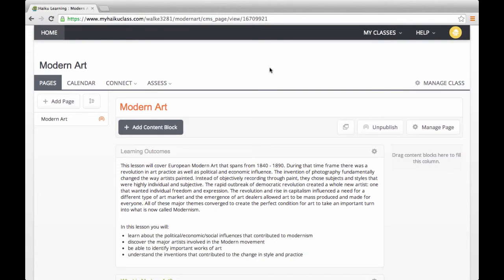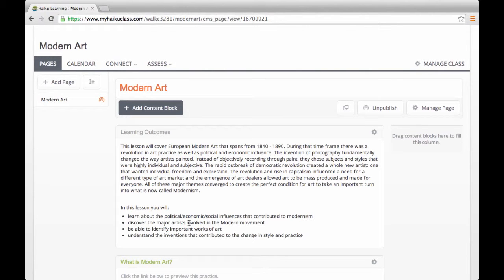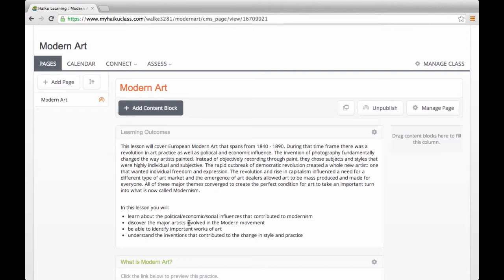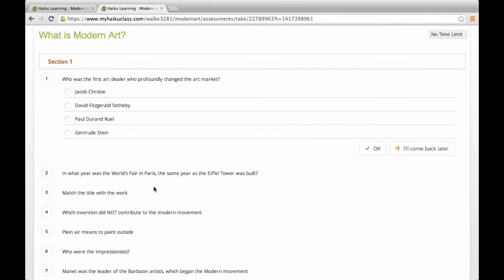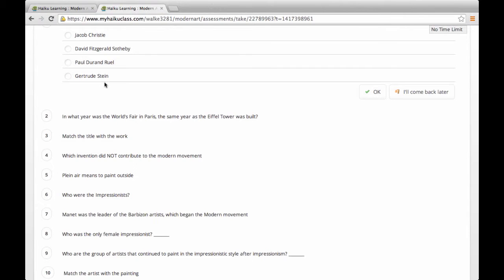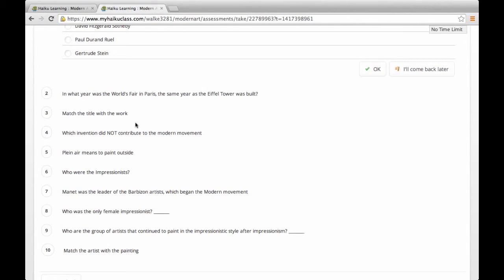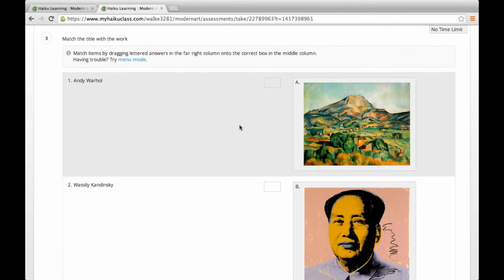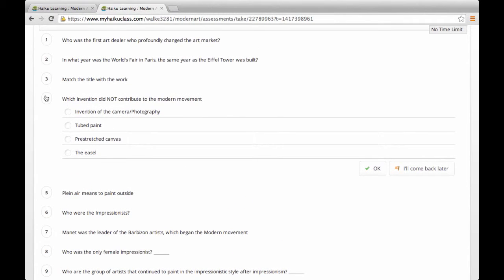CMS Screencast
CMS Assessment using Haiku